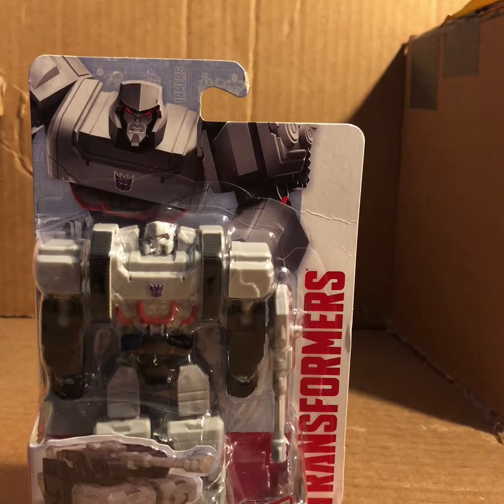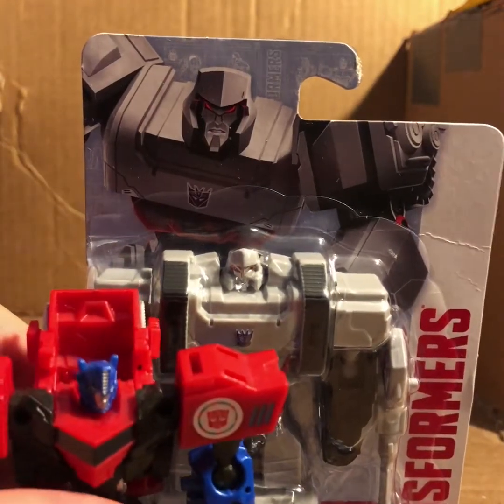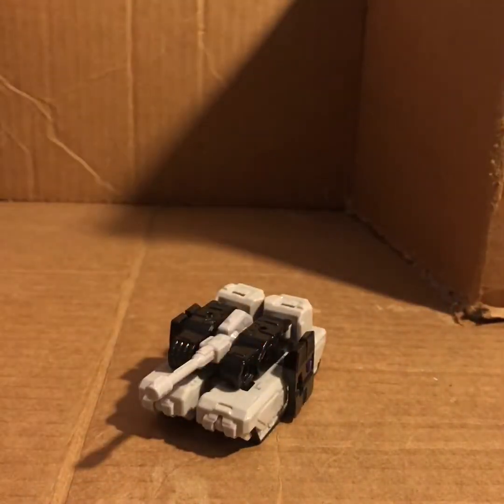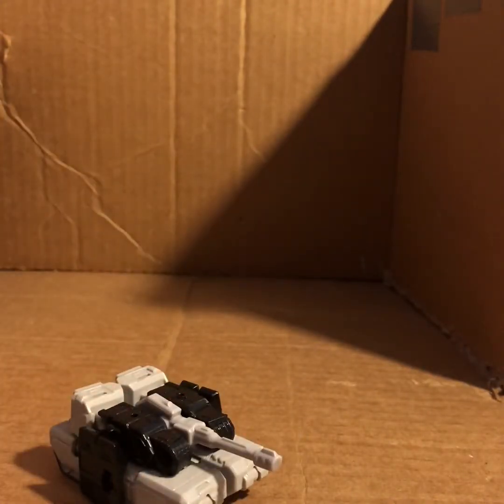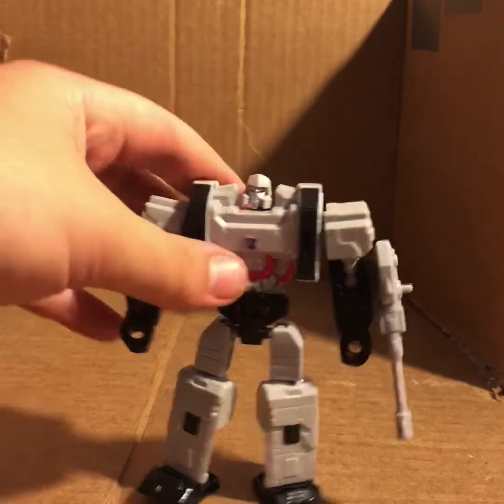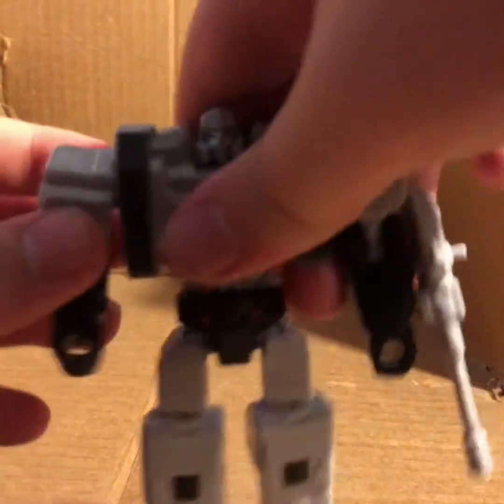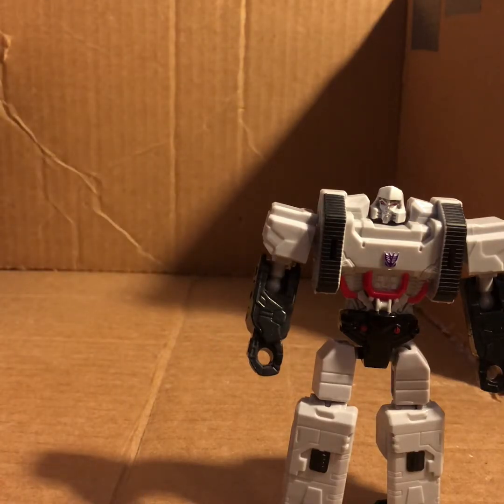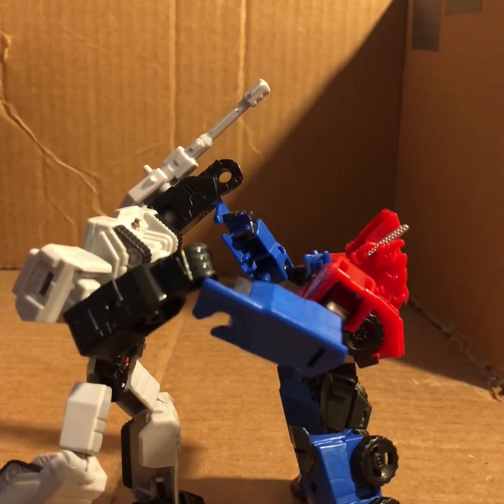transformers megatron review